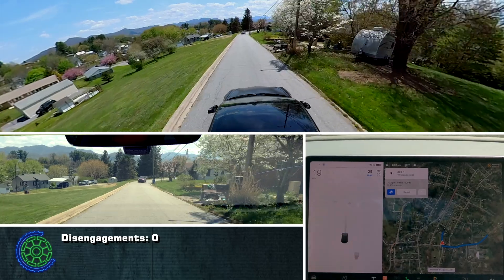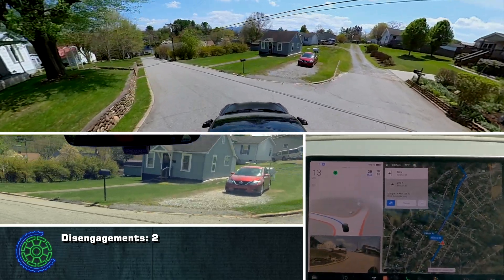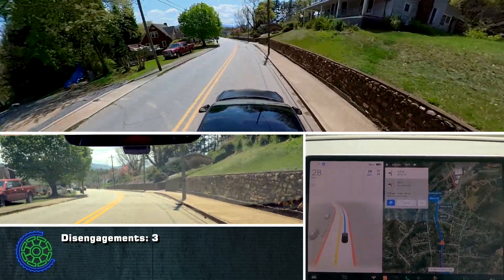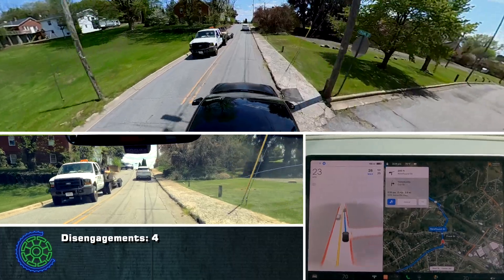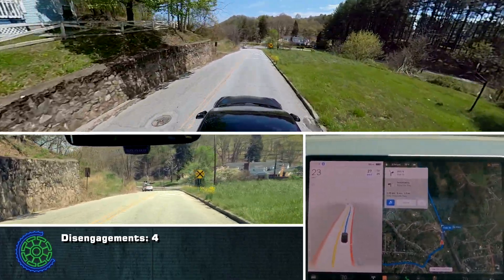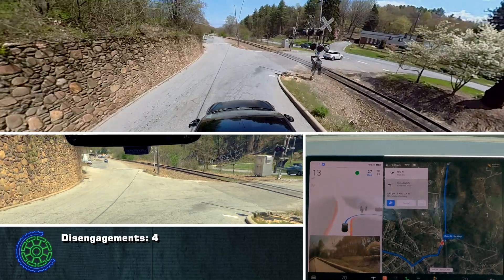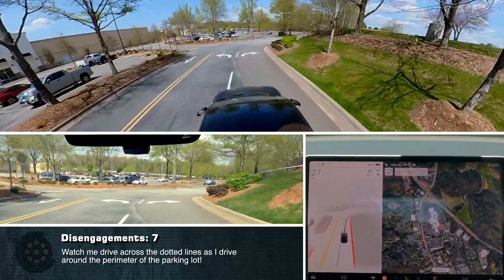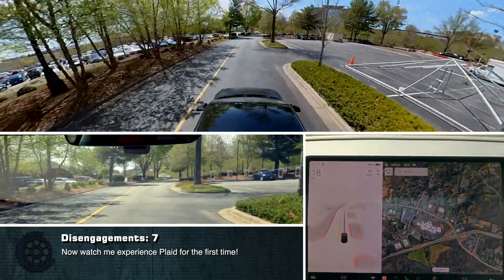Tesla FSD Beta 10.11.2 - this version has made me stop using beta and start driving manually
This version has been the worst at driving on the wrong side of unmarked roads and heavy braking for oncoming traffic.